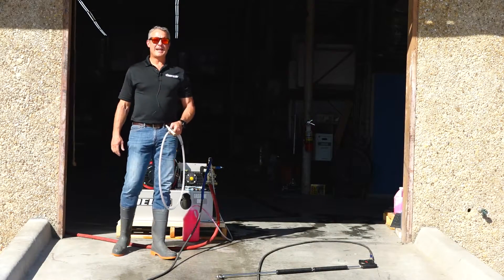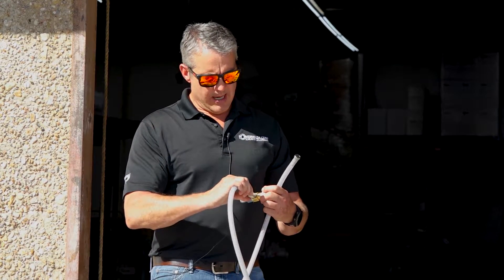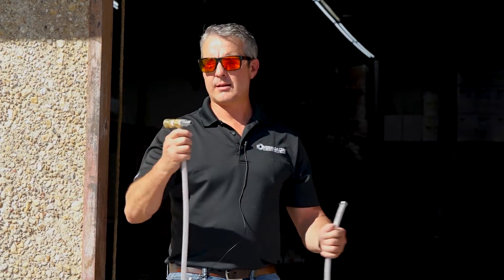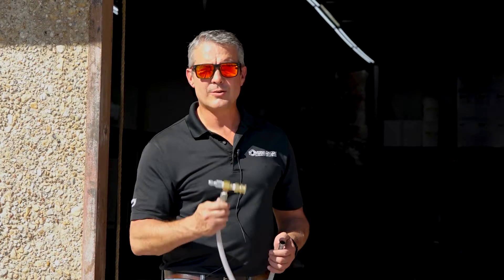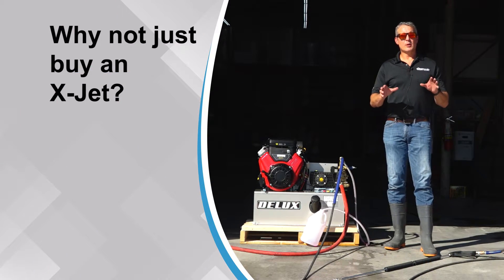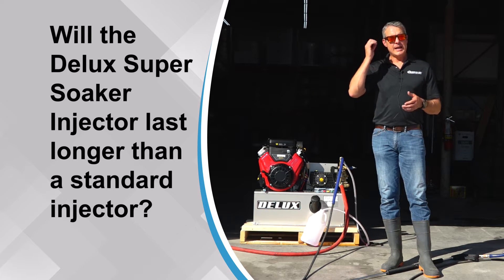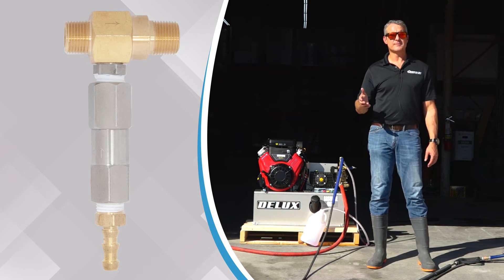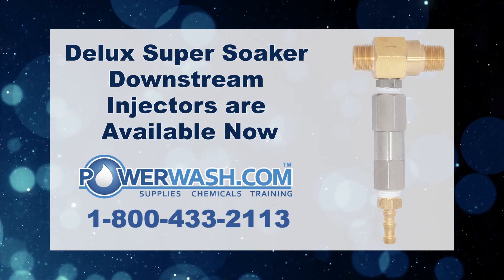The Delux Super Soaker Downstream Injector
WashaholicWednesday The Delux Super Soaker Downstream Injector is a super charged detergent mixing valve. The standard check valve that is found on most downstream injectors has been upgraded to a high performance stainless steel check valve to improve durability. The super sized check valve also allows more soap to be pulled into the stream to apply soap at higher mix ratios. It will resist strong acids and caustics. Which makes it a great choice for cleaning with sodium hypochlorite. It is rated for up to 8 gpm, @ 5000 psi.